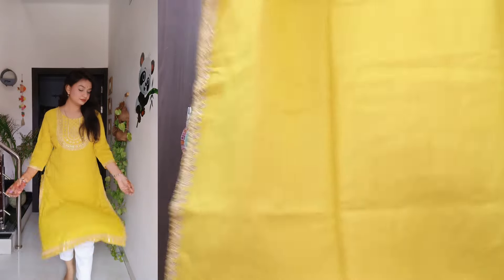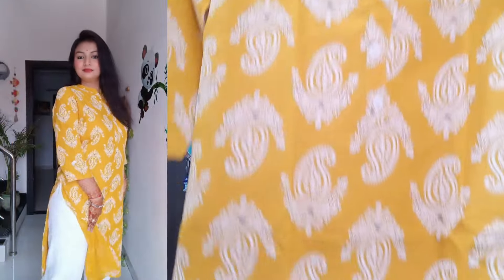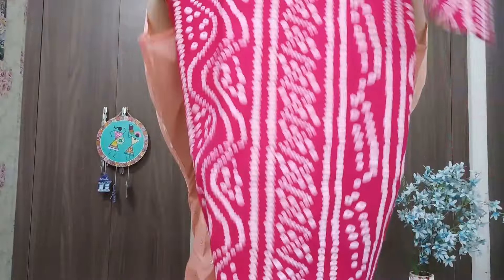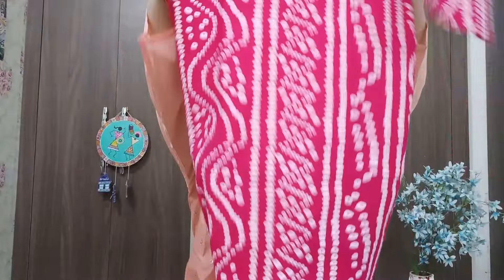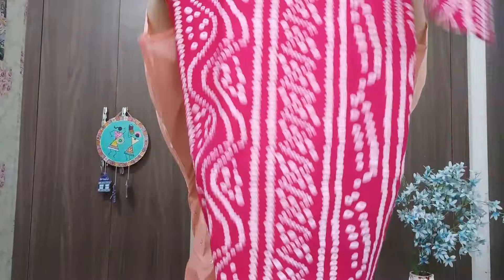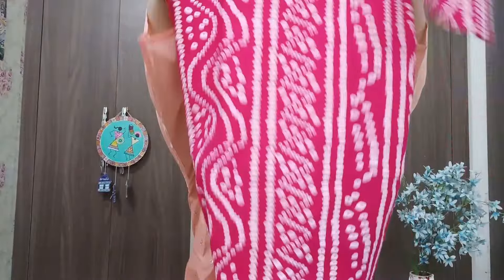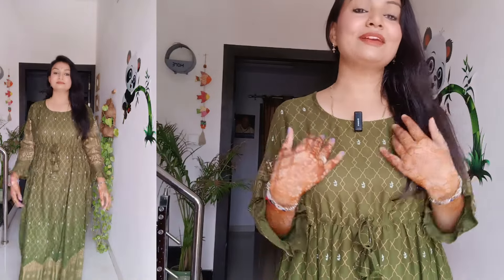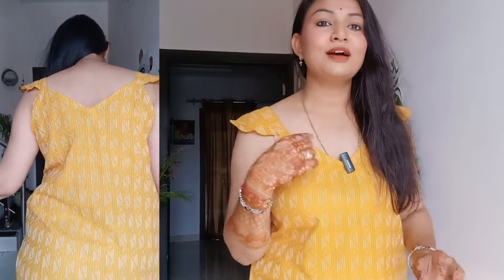Best 20 Festive Wear Kurta From Meesho Starting From Rs-129/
Best 20 Festive Wear Kurta From Meesho

1. kurti set

2. Georgette kurti with inner

3. Sequince yoke light pink rayon kurti

4. Abhisarika Alluring Kurtis

5. FASONIKA BUTTERFLY SLEEVE GREEN KURTI

6. Alisha digital Emrodery and printed kurta

7. Yadu International Party wear Women Kurta

8. Women Embroidered Straight Kurta

9. Green khadi print

10. YELLOW PRINTED KURTI

11. YELLOW SINGAL KURTE

12. Sagsi Women Rayon Ethnic Wear for Casual and Festive Occasions Gota Work Straight Fit Kurti (Red) |Ethnic Kurti for Women|Kurtis & Kurtas |Simple & Party Wear Kurti|

13. VEDRAJ Chitrarekha  Alluring Kurtis

14. Women Trending Rayon Printed Kurta

15. Anni Designer Women's Green Cotton Blend Straight Chikankari Embroidered Kurta

16. AKSHITA TEXTILES Rayon Printed Black A-line Kurta | Daily wear Kurti | Regular Kurti | Kurta for Women

17. GoSriKi Women's Pink Cotton Blend Embroidered Chikankari Kurta

18. Indira Fashion Women's Teal Colour Straight Cotton Blend Chikankari Embroidered Kurta

19. pink -kurti

20. Designer Silk Blend Straight Kurta || Women Embroidered Silk Blend Straight Kurta ||

Instagram Handel - Rashminiranjan786

Copyright : All contain shown on this channel Online shopping lover is created by the own of this channel Rashmi Niranjan. All opinions and review are my personal paid or unpaid please take permission before using any of the content on this channel email is given above